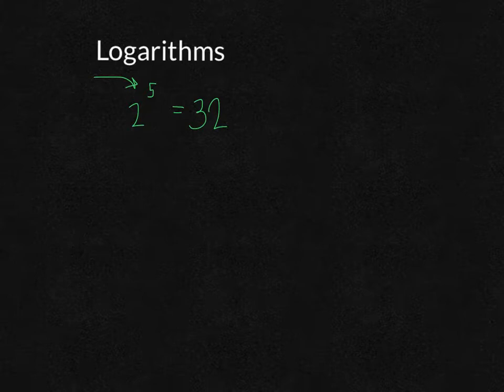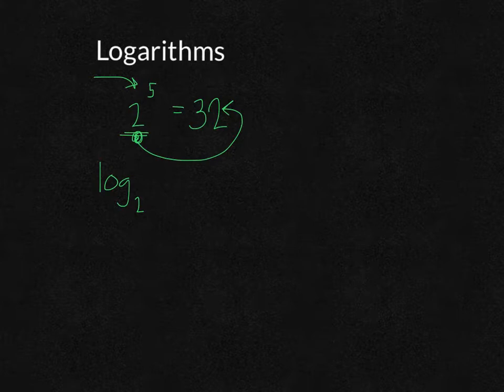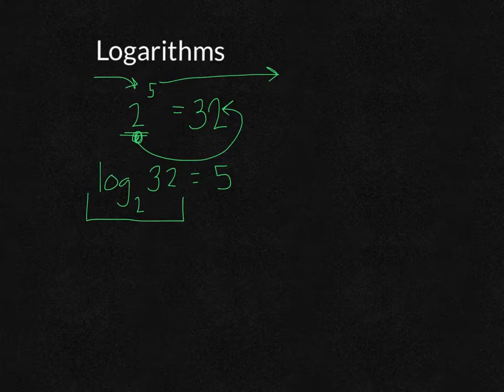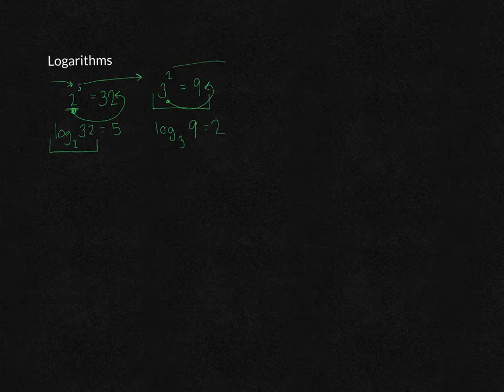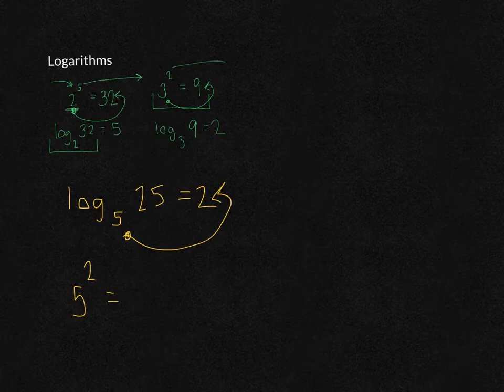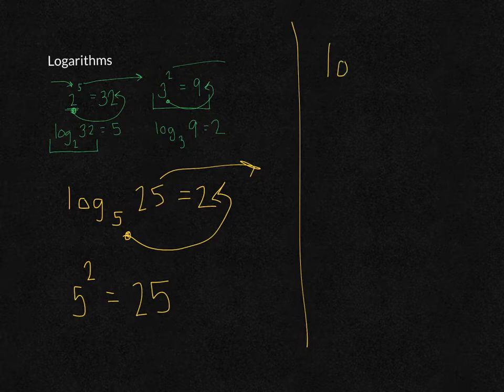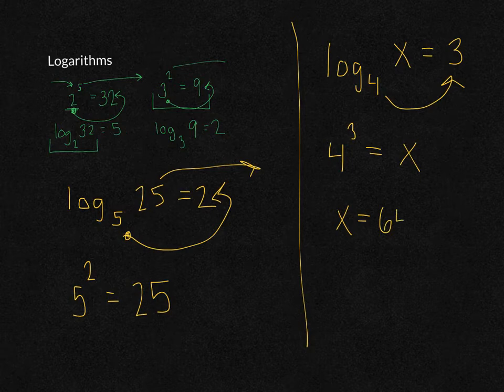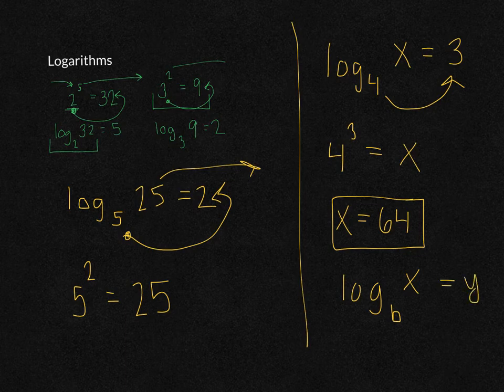basics of logarithms